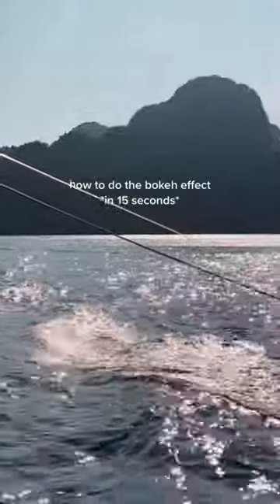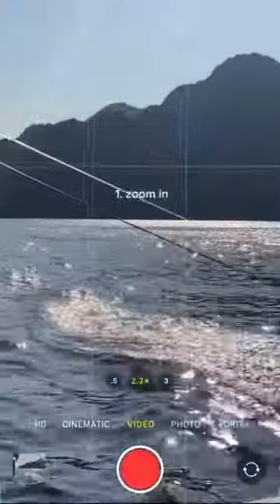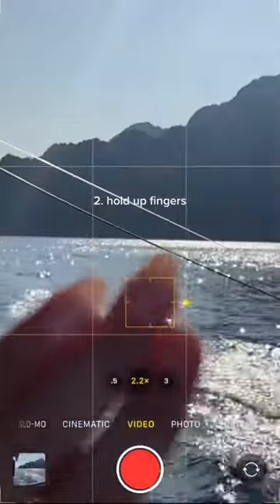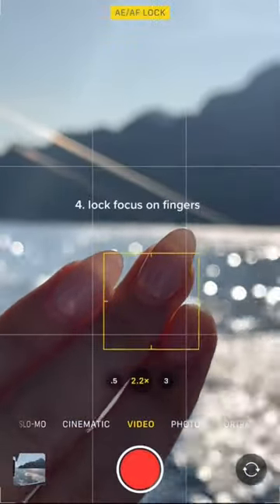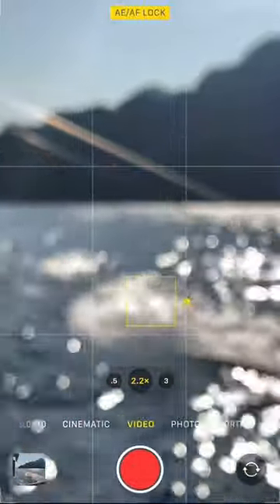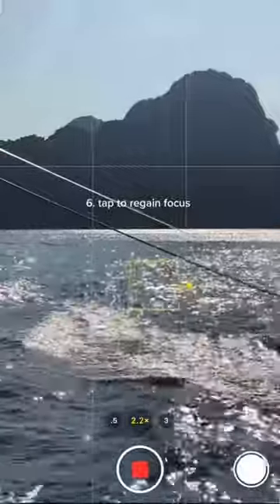how to do the bokeh effect on iPhone🤍